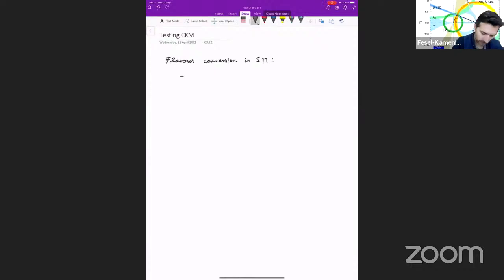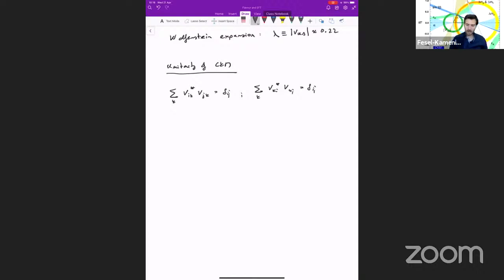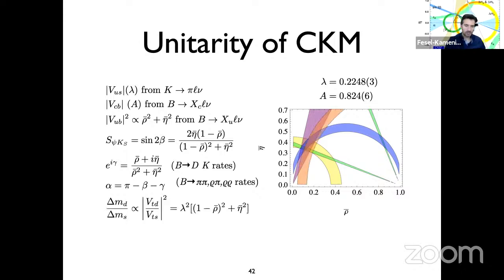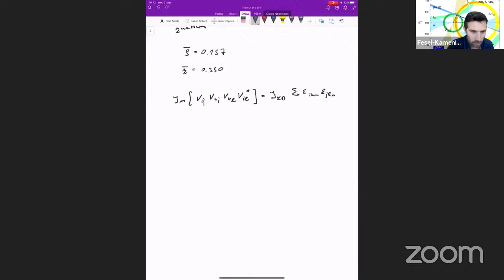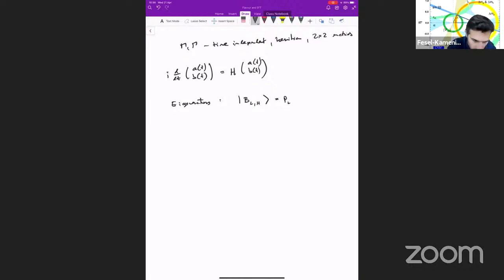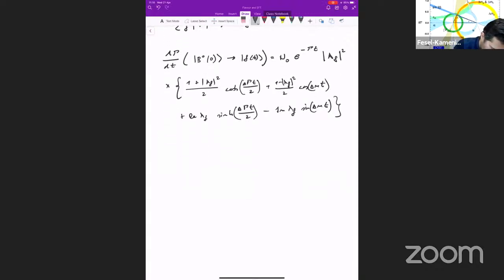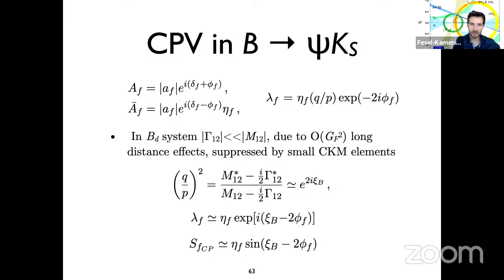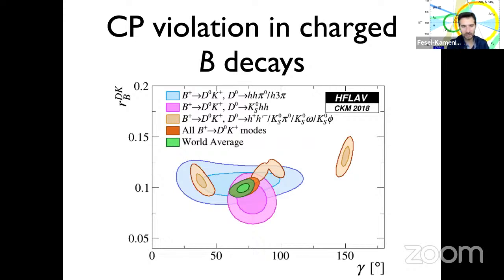Invisibles21 School. Flavour 2